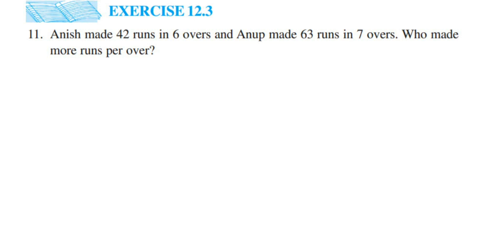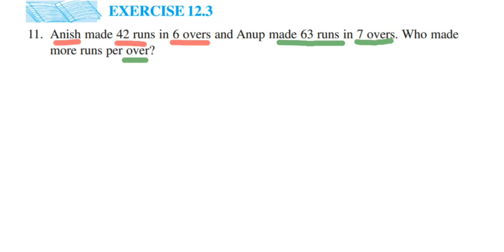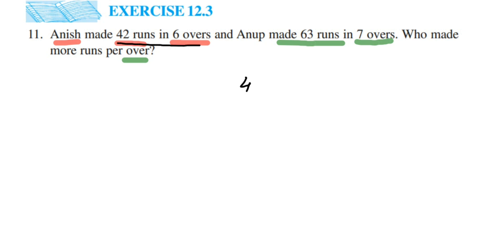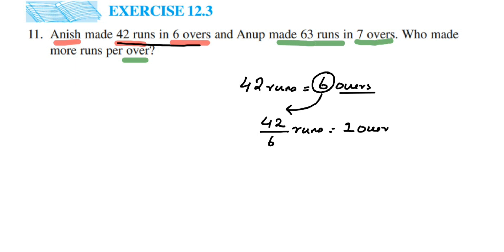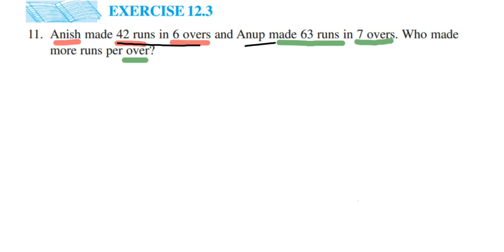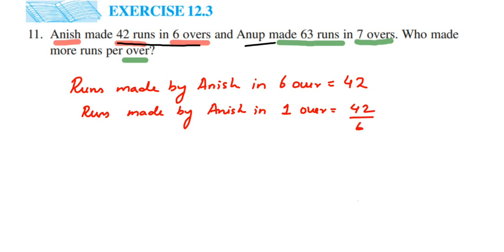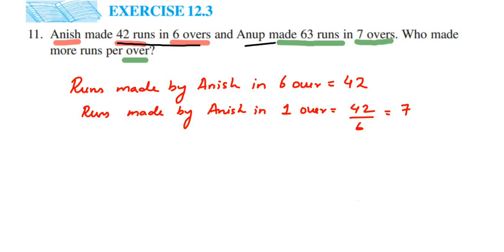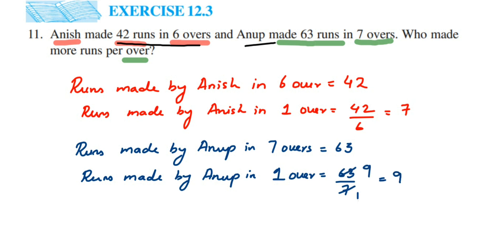11Q Ex 12.3 Ratio and proportion class 6 math. Anish made 42 runs in 6 overs and Anup made 63 runs..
Anish made 42 runs in 6 overs and Anup made 63 runs in 7 overs. Who made more runs per over?